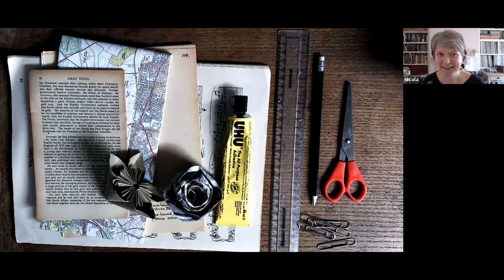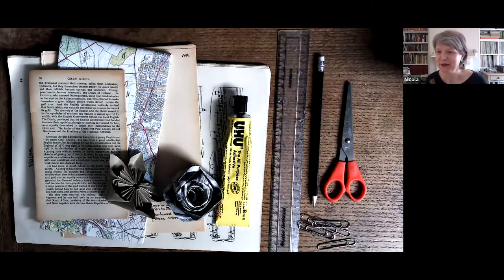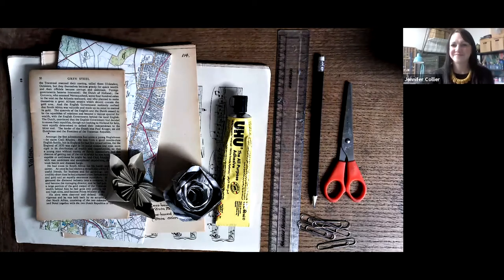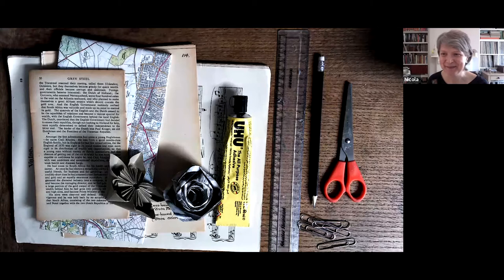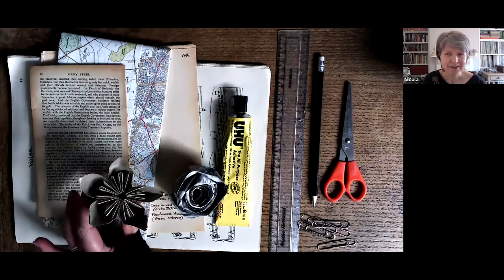Make-along with Jennifer Collier hosted by Dr Nicola Thomas at the Digital Craft Festival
Make-along with Jennifer Collier hosted by Dr Nicola Thomas, Exeter University at the Digital Craft Festival.